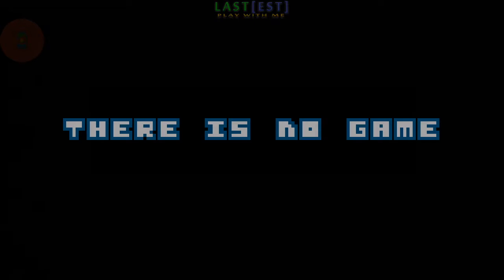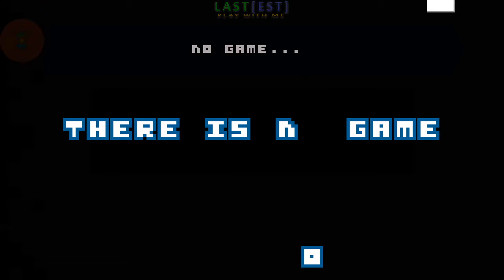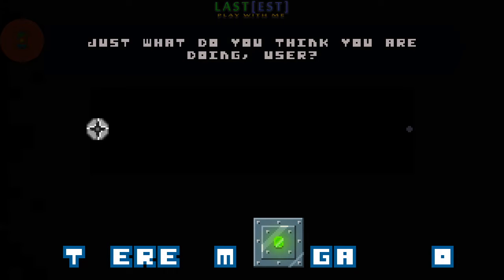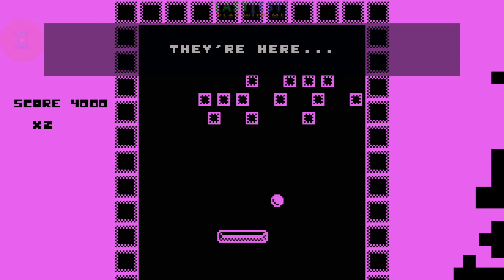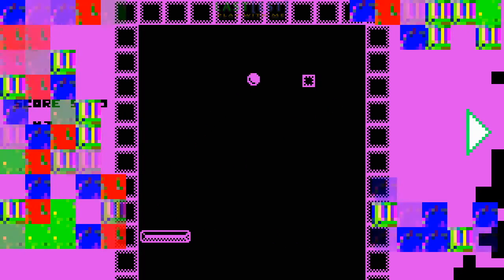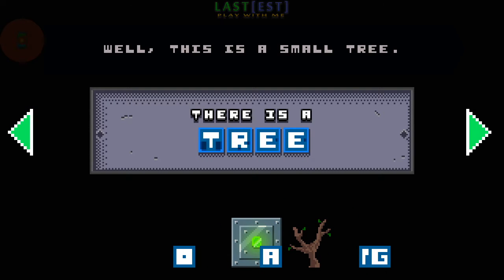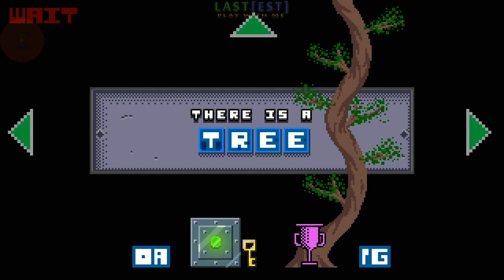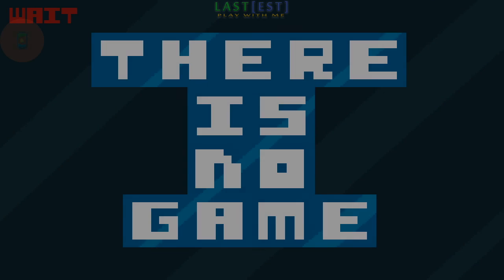There is No Game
There is No Walkthrough